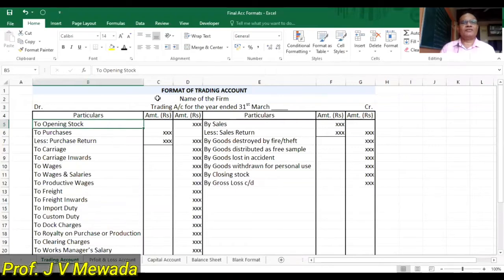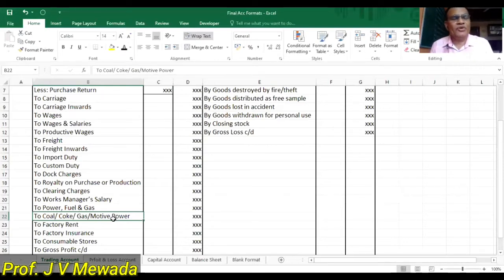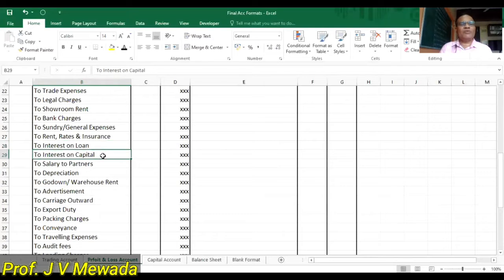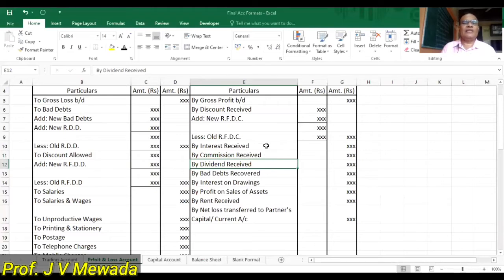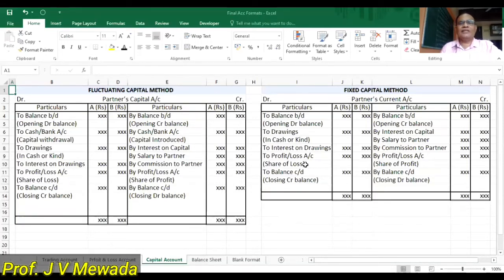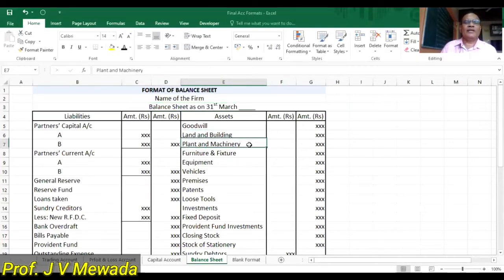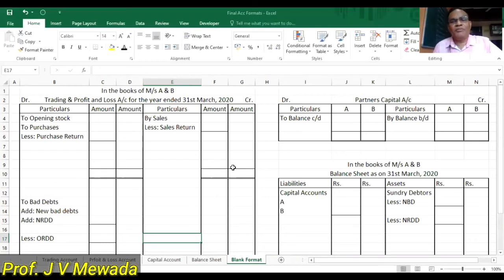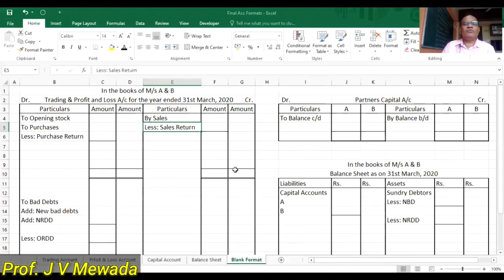Partnership final accounts - Format of partnership final accounts (Lecture - 4)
By Prof. J V Mewada

This video is about 1st topic of Book keeping and accountancy for STD-Xll Maharashtra state board according to new syllabus.

Concepts covered in this lecture :
Format of partnership final accounts
1. Format of Trading Account
2. Format of Profit and Loss Account
3. Format of Partners' Capital/Current Accounts
4. Format of Balance Sheet

Link for :
Partnership final accounts - Adjustments of partnership final accounts(Lecture - 5)

If you have understood this lecture then share it with your friends and if you have any doubts in this concept then you can ask it in the comment section below⬇️

Don't forget to press the notifications icon so you can get all the notifications of my upcoming videos.